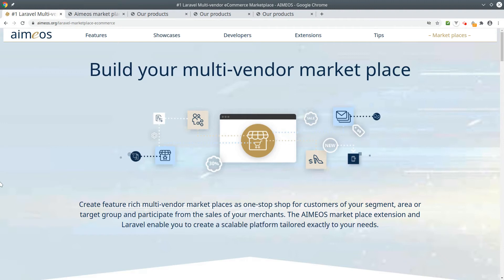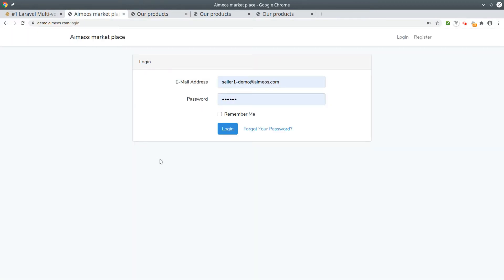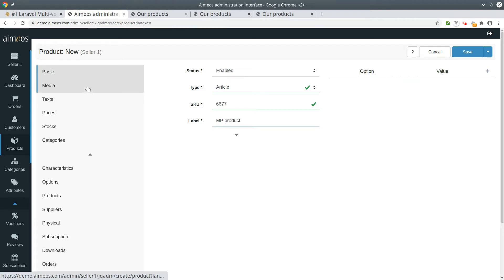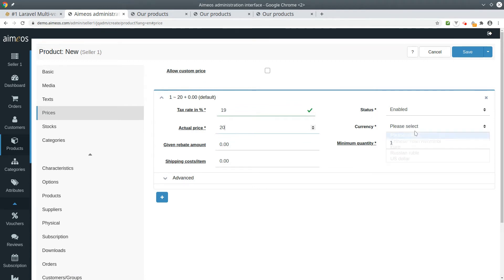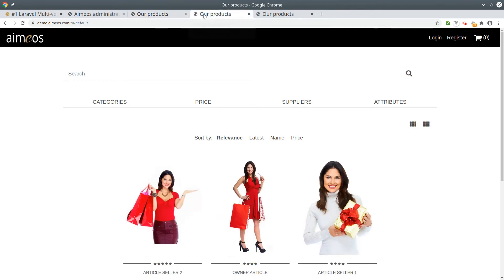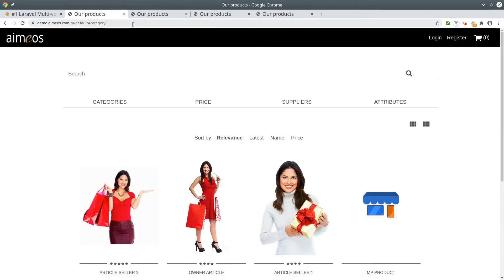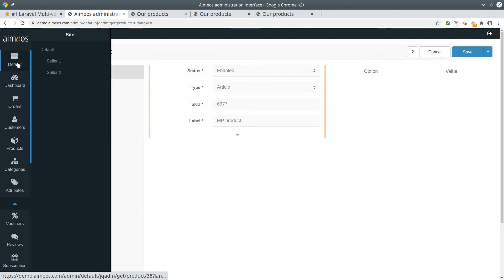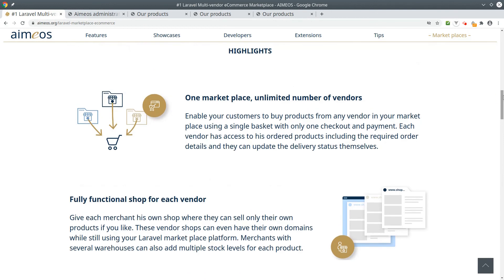LARAVEL MARKETPLACE - How to create vendor products in Aimeos multi-vendor marketplace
Tati explains how vendors can create products in an Aimeos multi-vendor marketplace setup. Build your own multi-vendor e-commerce marketplace with Laravel and Aimeos that scales up to millions of vendors and billions of articles. Aimeos is a professional, full-featured and ultra fast Laravel e-commerce package for custom online shops and marketplaces

0:18 request demo access
0:32 log in as vendor and add a new product
0:53 basic product data
1:06 media
1:15 texts
1:31 prices
1:40 stocks
1:50 categories
1:57 frontend view
2:31 log into marketplace owner account
2:57 change product as marketplace owner